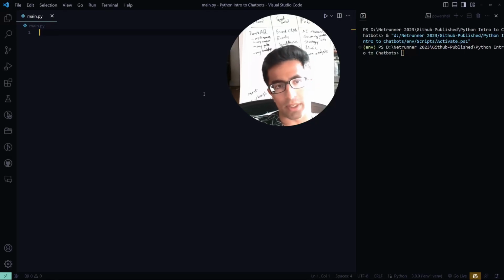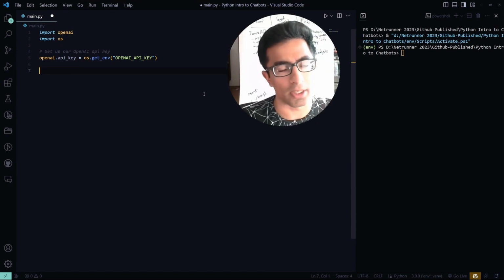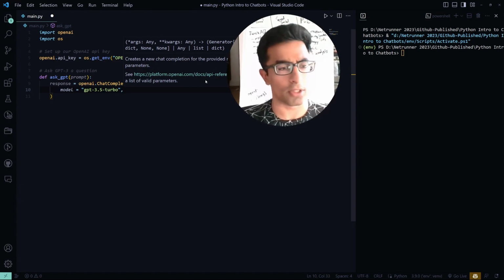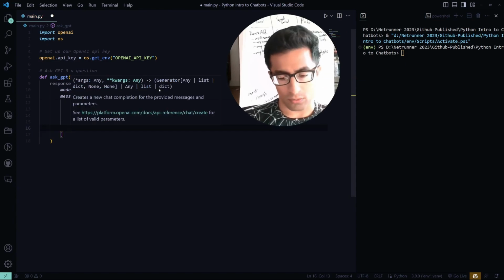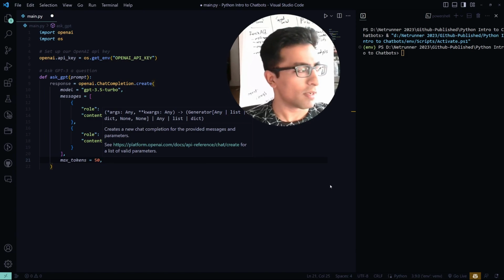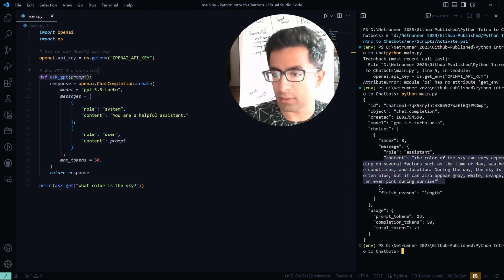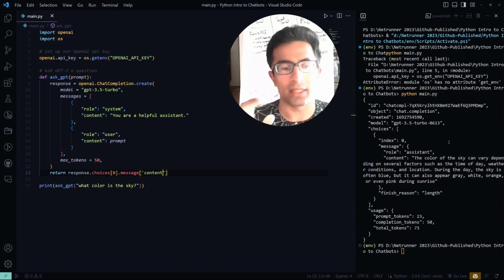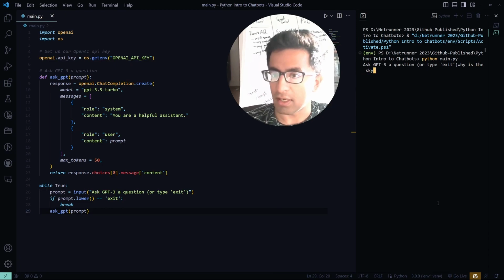Intro to GPT - Building Chatbots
A basic introduction to building chatbots with OpenAI's Generative Pretrained Transformer models (GPT-3 and GPT-4).

OpenAI cookbook (examples on how you can use the API in interesting ways!)